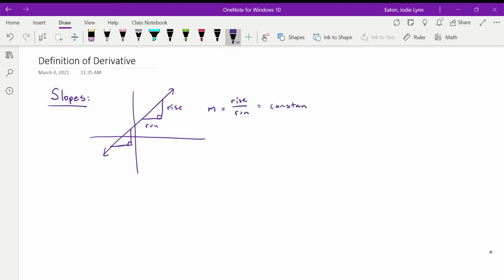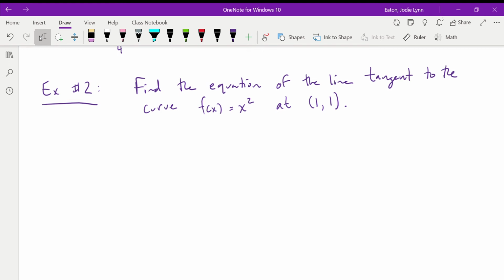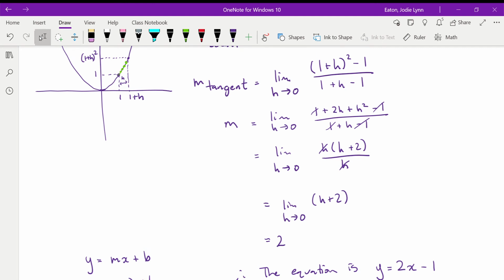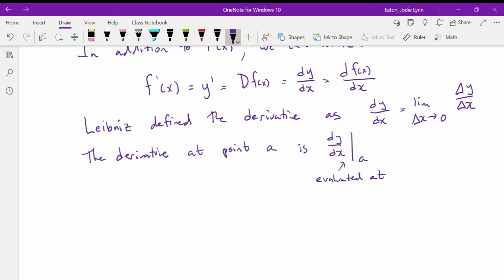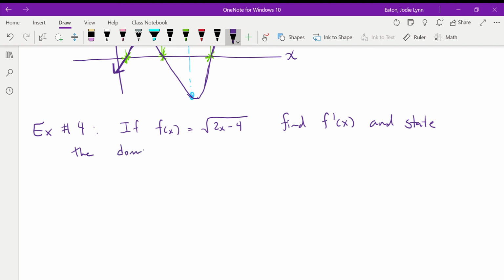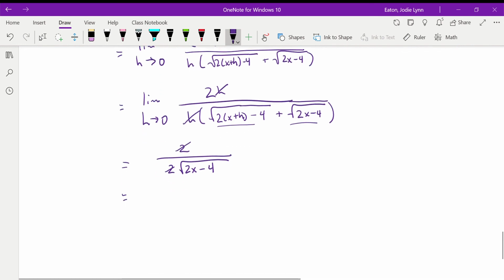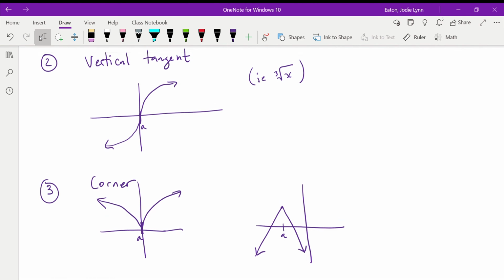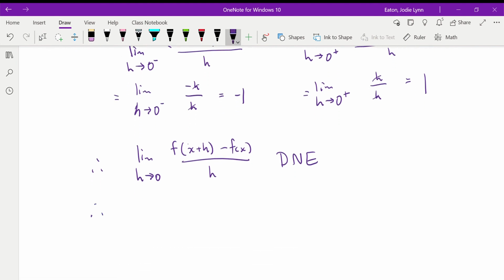Derivatives 1 - Definition of derivative